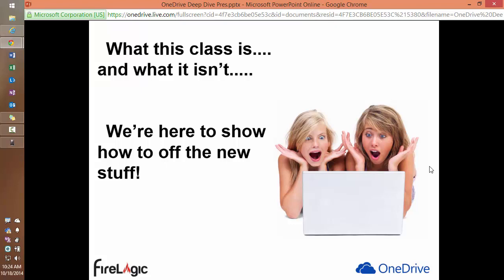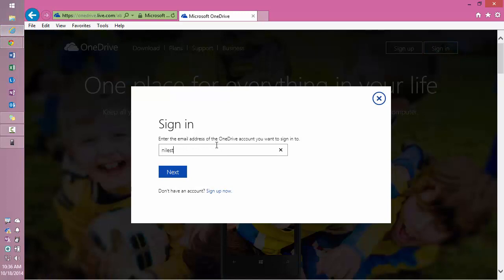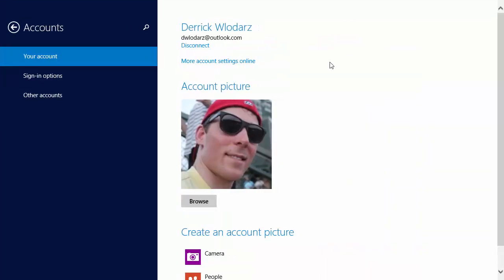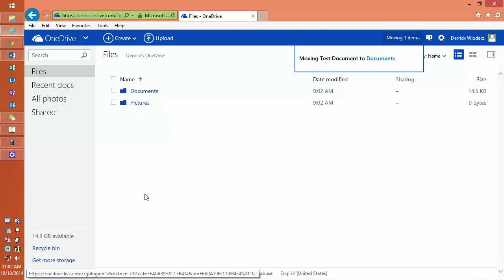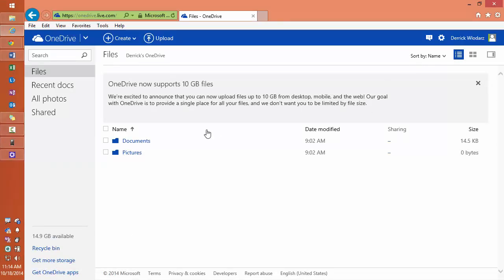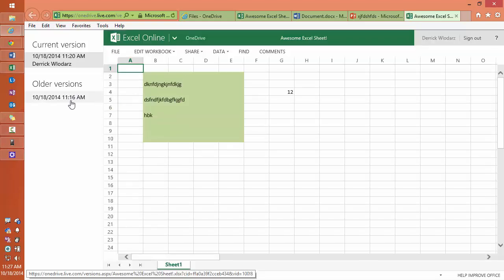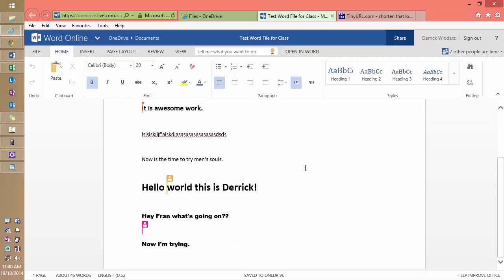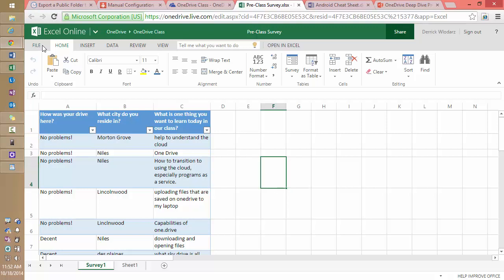OneDrive for Beginners - LIVE from Niles Library - 10/18/2014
This class recording of OneDrive for Beginners was made at the Niles Library on Oct 18, 2014 in front of a live audience. The class was presented by Derrick Wlodarz, President and Lead Trainer at FireLogic out of Park Ridge, IL.

The two hour class covered all basics surrounding OneDrive functionality and usage including:

* Basic interface basics
* The ways to access OneDrive - on the web, on the desktop, and on mobile
* Security in the cloud
* Office Online apps and how they function
* Storage and sharing concepts